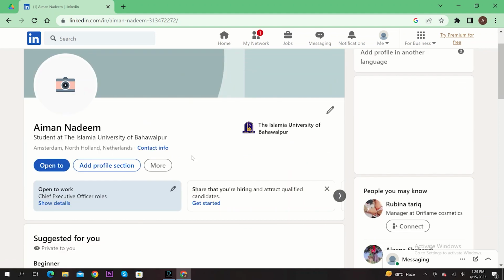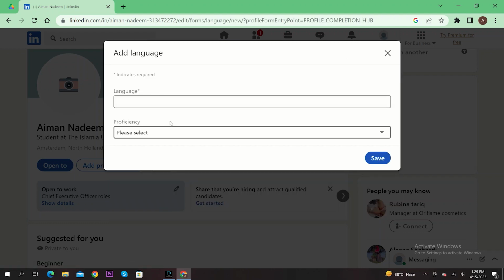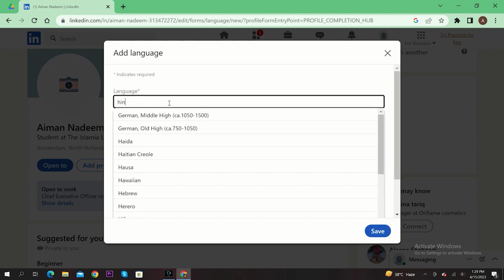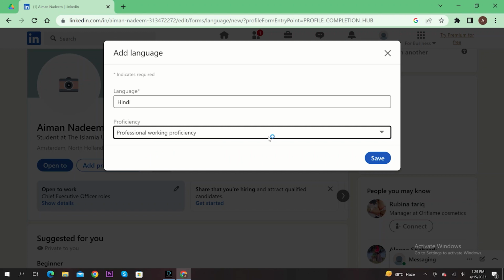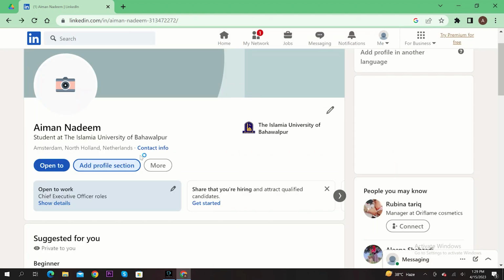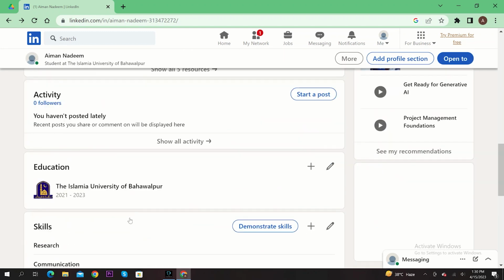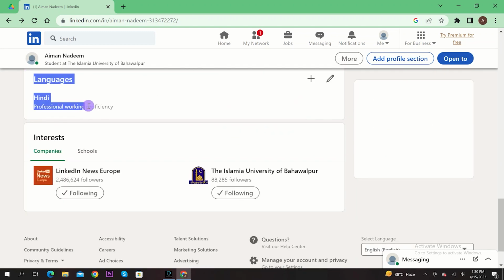How to Add language To Your Linkedin Profile (Easy Tutorial)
In this tutorial, you will learn How to Add language To Yyour Linkedin Profile  in easy steps by following this super helpful tutorial to get a solution to your problem!!